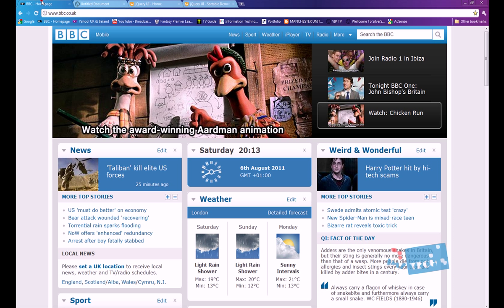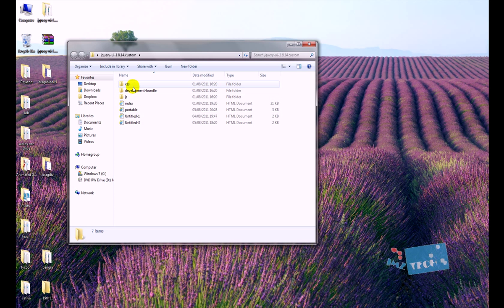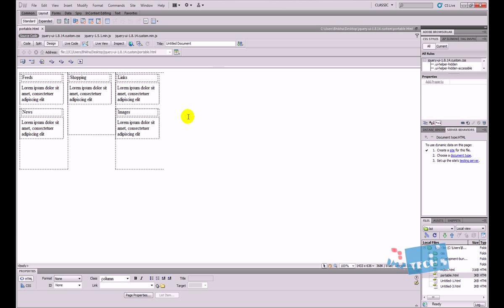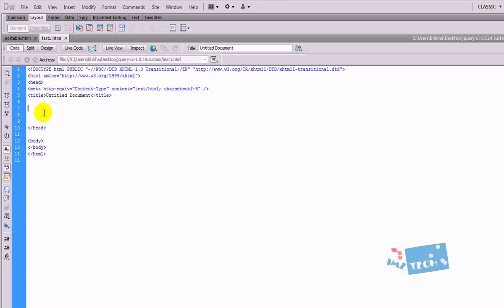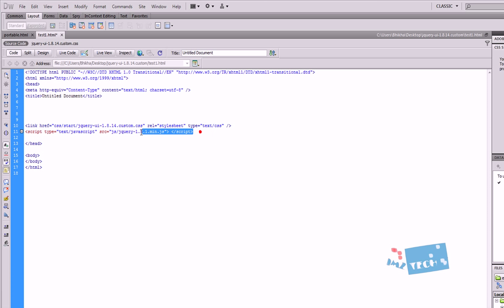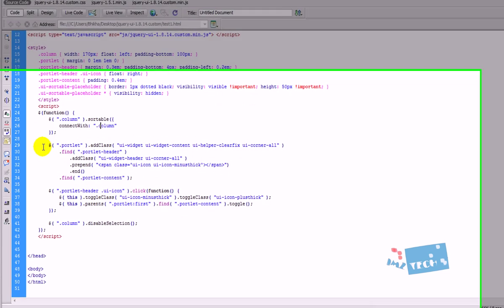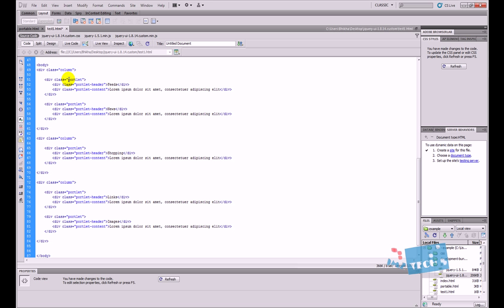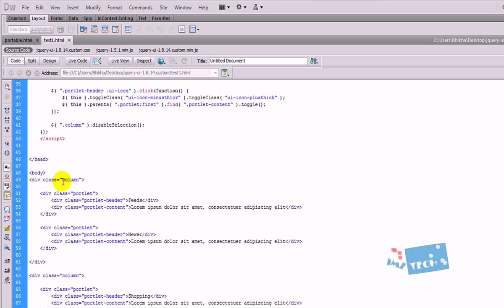jQuery For Beginners | Div Tags Like The BBC Website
Learn how to make collapsible and movable div tags like the BBC website using jQuery